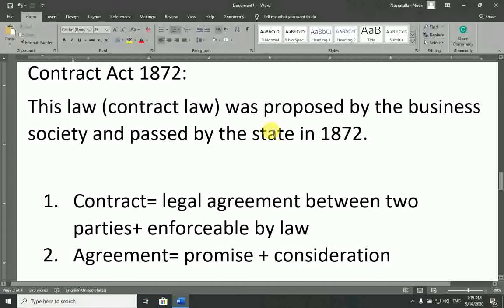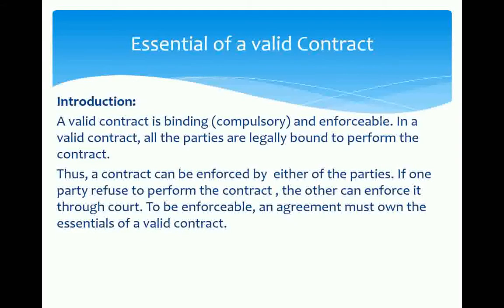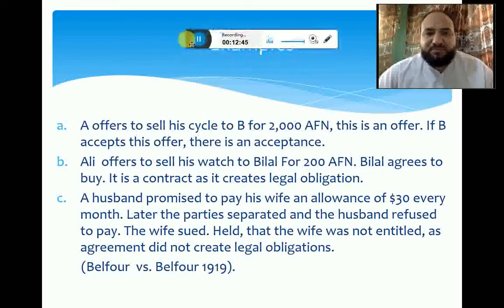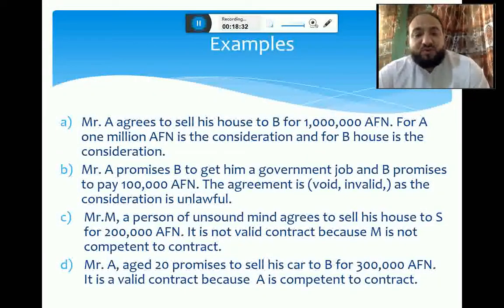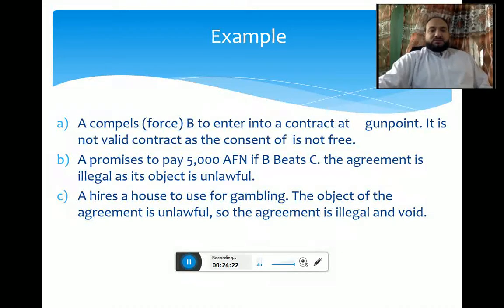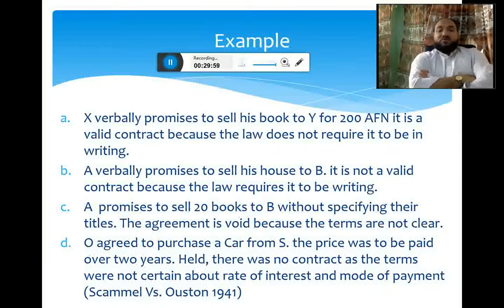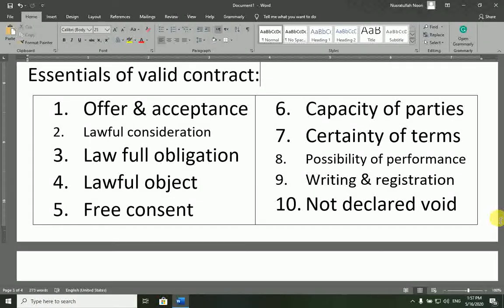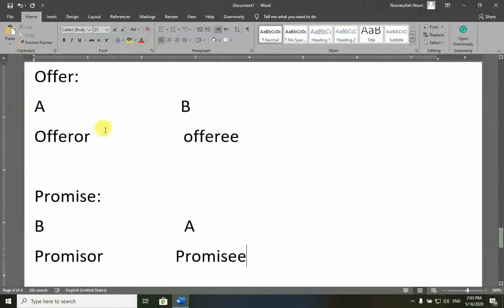Business Law Lecture 02 Essentials of Valid Contract